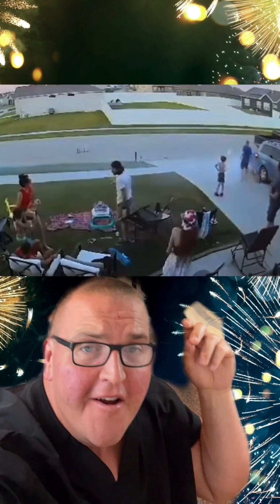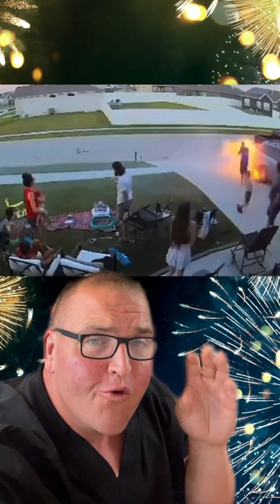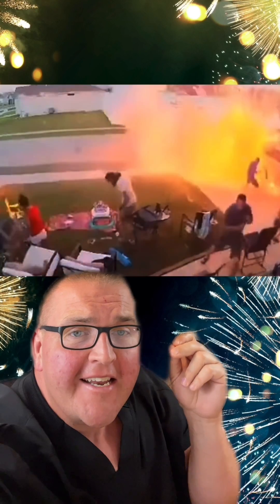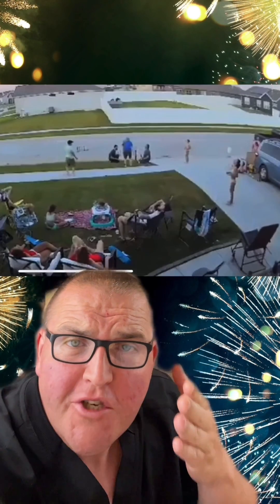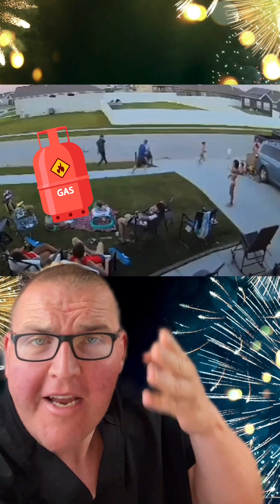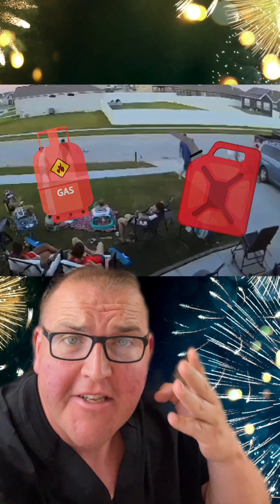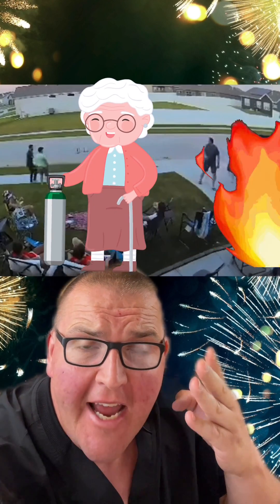Have BBQ, don't become BBQ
Fireworks are EXPLOSIVES. In addition to the BOOM factor, they also use burning metals to produce all those pretty colors.

This makes them EXTREMELY DANGEROUS.

Most metals burn at well over 1000 degrees (in both celsius  and fahrenheit). At those temperatures they can instantly ignite clothing, set hair on fire, burn into your skin, or embed themselves into items or structures.

Here's a quick primer on fireworks safety so you can avoid becoming an episode of Fireworks Gone Wrong.

Have a bucket of water, a hose, or a fire extinguisher readily available to douse any fires. This can be crucial in case of an unexpected mishap.

Anyone who is going to be handling fireworks should wear leather gloves, safety glasses, and non-flammable clothing.

Children should not be allowed to handle fireworks, but if you are going to let them make sure they are properly clothed and have safety gear.

Buy fireworks only from licensed and reputable sellers. And don't alter or modify them in any way.

Carefully read the instructions and warning labels on the fireworks before use. Follow them precisely to minimize the risk of accidents.

Select an open, clear area away from buildings, trees, dry grass, and other flammable materials. Ensure that there is ample space for the fireworks to launch and fall without causing harm.

Light fireworks outdoors only: Always use fireworks outdoors, never indoors. Open spaces with good ventilation help dissipate smoke and reduce the risk of fire or injury.

Use a stable surface: Place fireworks on a stable, flat surface before lighting them. This ensures they won't tip over or fall during ignition.

Never relight malfunctioning fireworks: If a firework fails to ignite or doesn't go off, do not attempt to relight it. Wait for at least 20 minutes, soak it in water, and then properly dispose of it.

Maintain distance: Keep a safe distance from the fireworks after lighting them. Respect the recommended safety distances mentioned in the instructions or as advised by local authorities.

Dispose of fireworks safely: Once the fireworks have completely burned out, douse them with water before disposing of them in a metal container. This helps prevent any accidental fires.